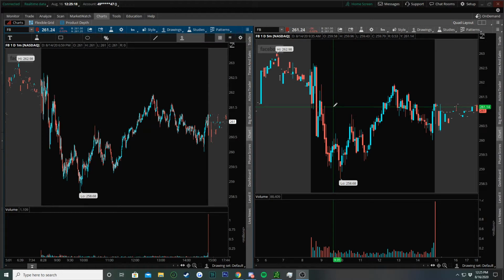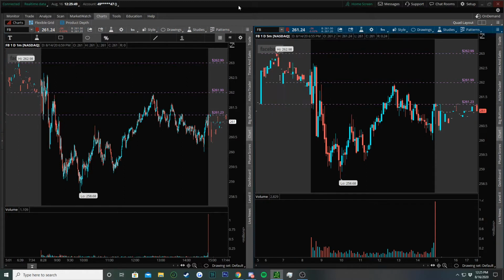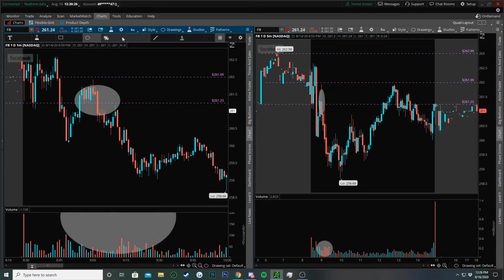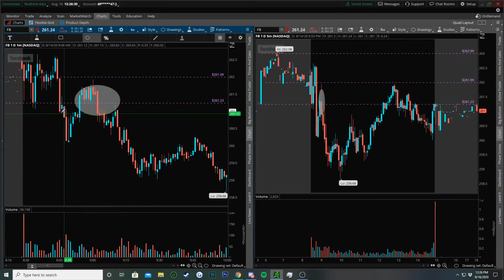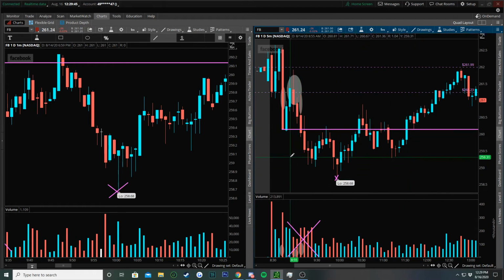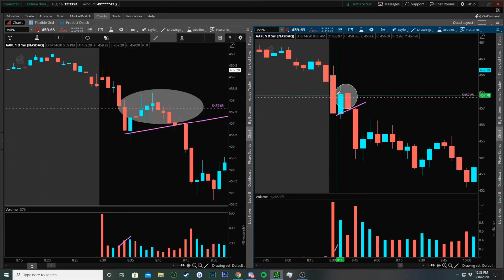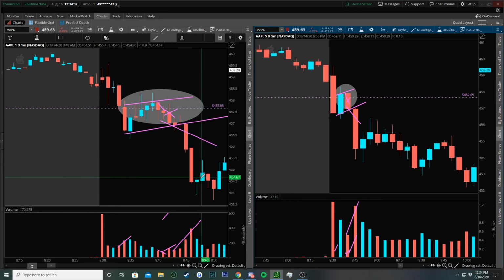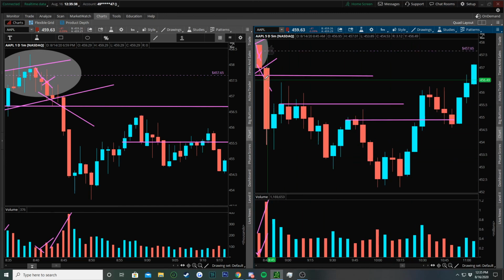Utilizing Multiple Time Frames for Scalping & Day-Trading "The BB System"